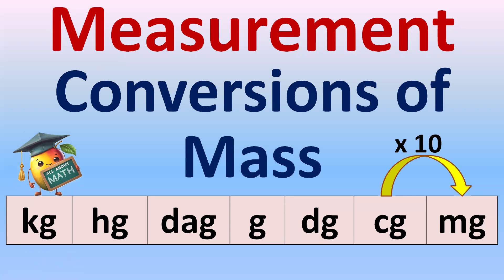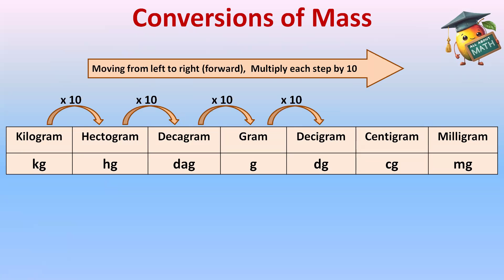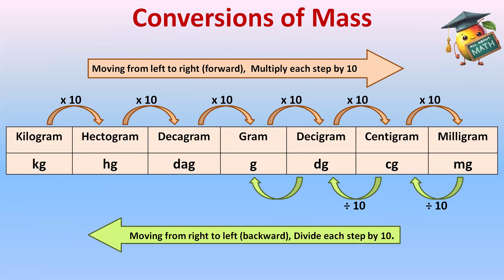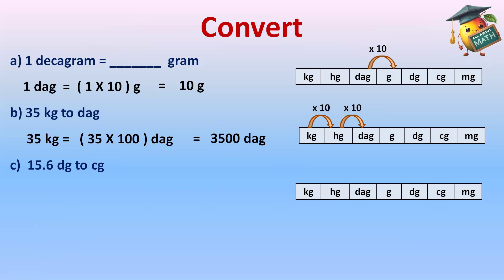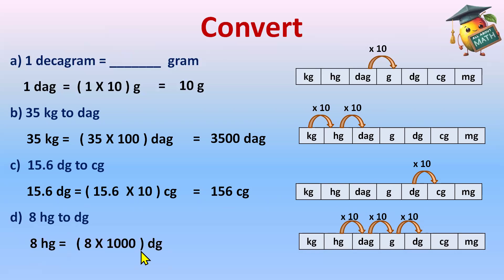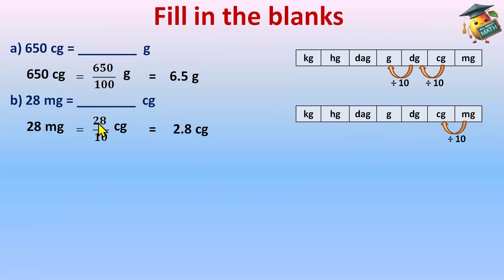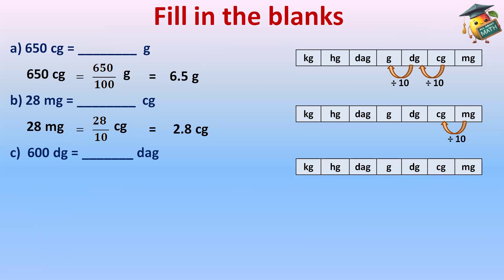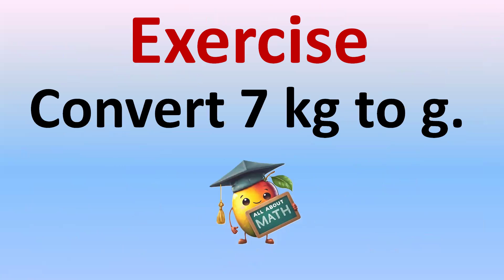Conversions of Mass : Metric units of Mass : Measurement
How to use the metric system: A guide for beginners
The metric system: A comparison of different units
A table of conversion between different units of mass
learn top 10 conversions of mass
Convert cg , g, mg, kg
Converting units of mass
how to convert measurement conversion
length conversion chart
Metric units of mass
measurement conversions
metric conversions
convert metric units of mass
metric system
how to do multi step conversions
mass unit conversion
how to do unit conversions
converting grams to centigrams
convert the following masses into centigrams
convert each of the following into grams
Conversions of different units of mass
Math
What is measurement ?
Metric System
Conversion : Length, Mass, Capacity
Types of measurement
What is length , weight, capacity
Different types of measurement
measurement and measuring instruments
what do you meant by measurement
measurement and units physics
what is measurement of length
measurement question answers
measurement chapter explanation
Measurement
how many types of measurement
types of measurement in education